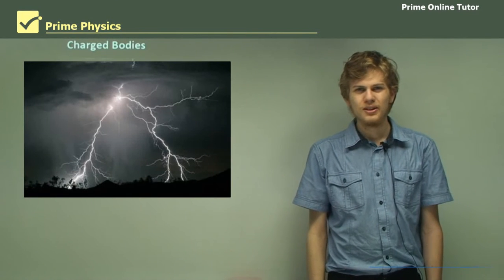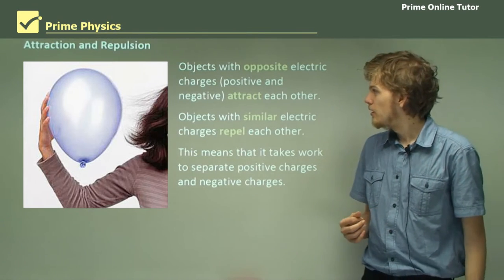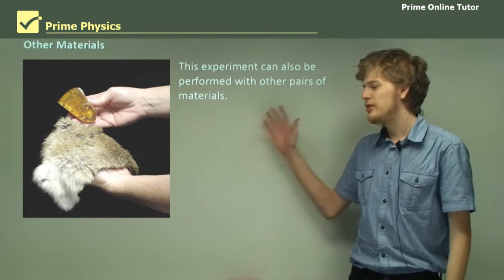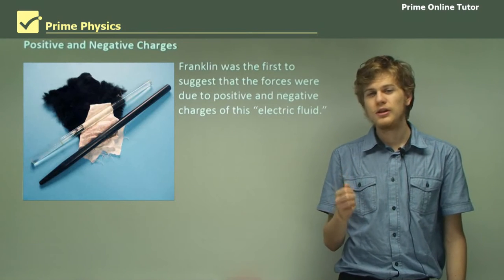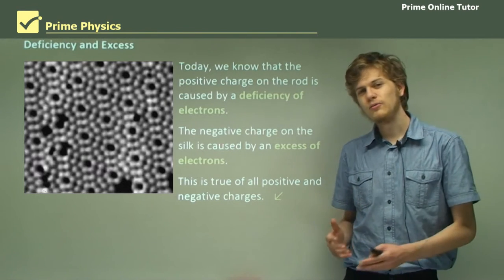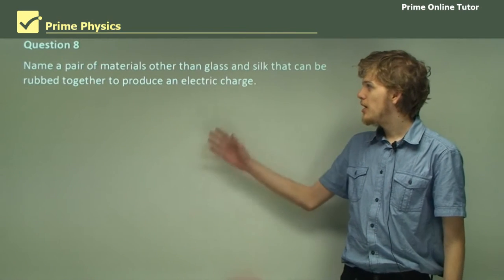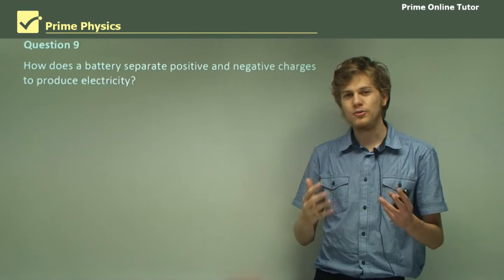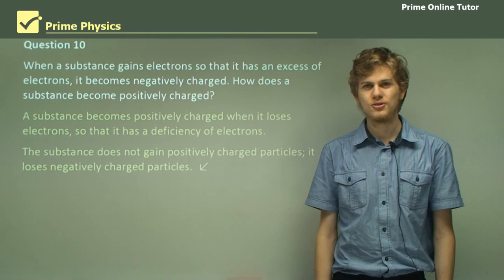💯 How to charge a body? Charging by Conduction and Induction Explained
Neutral bodies
All charged particles exert a force on one another. Like charges repel one another and unlike charges attract one another. Generally matter is neutral because it contains equal amounts of positive and negative charges, which are bonded together in atoms.
How to charge a body?
The electric force only becomes noticeable to us when opposite charges are separated from one another, or when we can isolate positive or negative charges. A battery can be used as a source of electrical energy because it has the ability to separate opposite charges. Batteries do this by using chemical energy to move electrons to the negative terminal, leaving the other terminal positively charged. On the other hand, when we give a plastic biro a static charge by rubbing it on our jumper, we transfer electrons from the wool to the plastic, producing a net (isolated) negative charge on the biro.
The effect of rubbing the rod on a piece of fabric was said to charge the rod. Remember the verb charge can be used in sentences like ‘charge your glasses’, ‘charge a cannon with gun powder’ where it means to fill. Rubbing the rods was thought to fill them with something. Nobody knew what the something was.
First electrostatics experiments using charged body
Experiments using charged rods showed that a pair of identically charged rods would repel each other when suspended on a thread. Rods of different materials might attract each other, but in some cases are observed to repel each other.
Benjamin Franklin (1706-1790) first suggested that the repulsion and attraction were due to the rods acquiring either a positive or a negative charge of electric fluid.
Faraday’s interpretation: in rubbing a glass rod on silk, the silk gives up some of this electric fluid to the glass rod. The rod gains an excess of electric fluid, and becomes positively charged; the cloth loses some fluid and becomes negatively charged. Franklin’s arbitrary choice of glass as possessing the positive charge laid down the definition of positive charge that has continued to the present day.
Today interpretation:
If a neutral object is rubbed with a cloth and it gains electrons, then it becomes negatively charged.
If a neutral object is rubbed with a cloth and it loses electrons, then it becomes positively charged.
A neutral object which has lost electrons is said to have a deficiency of electrons.
A neutral object that gains electrons is said to have excess electrons.